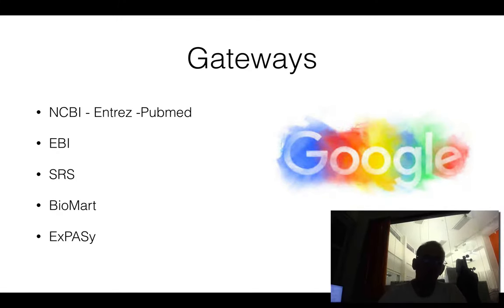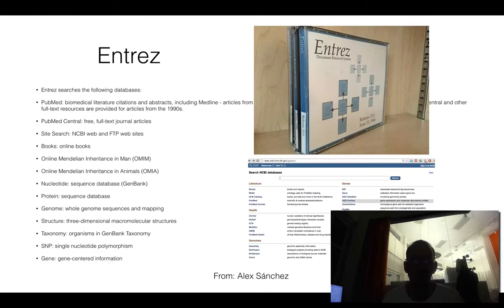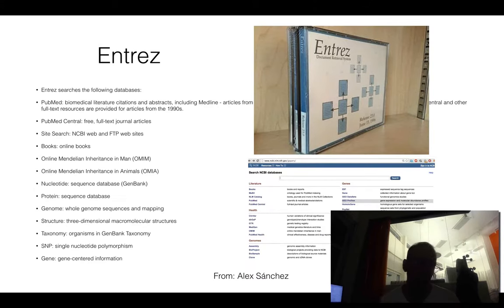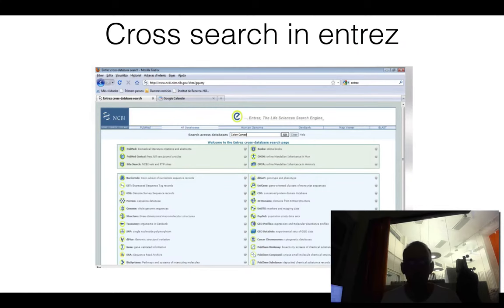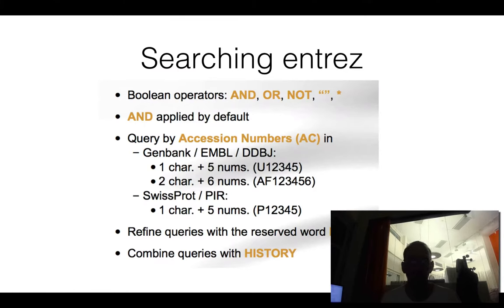Gateways to DBs